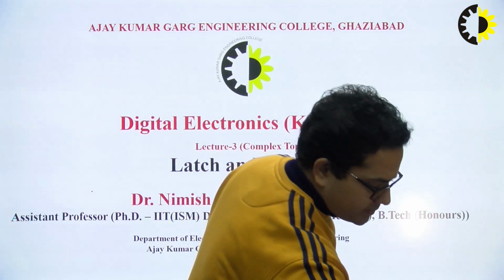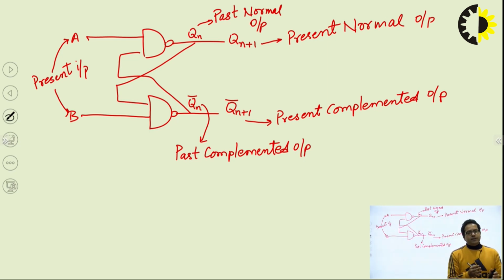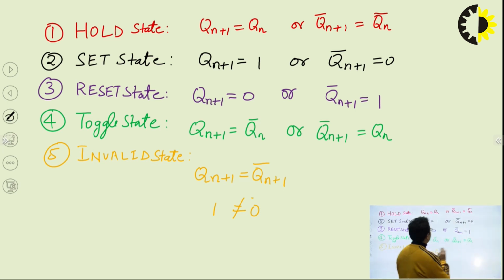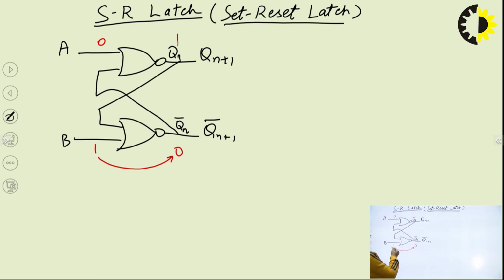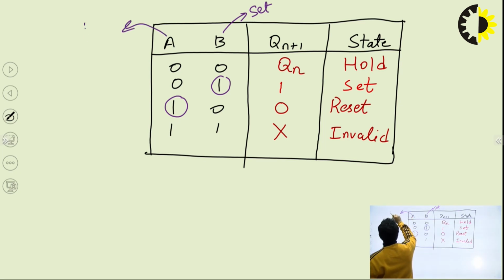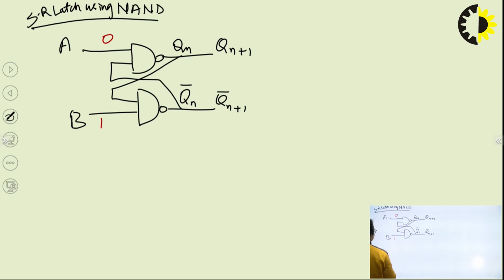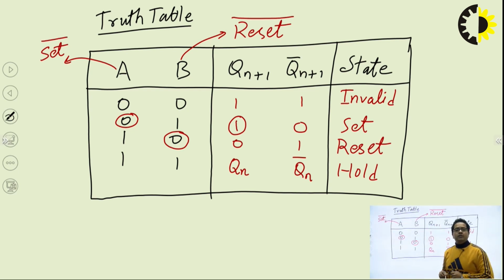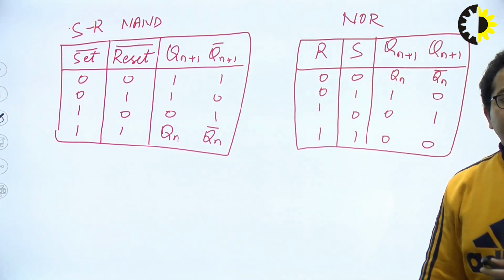''Latch'' Digital Electronics By Dr Nimish Kumar Srivastava, AKGEC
In this lecture I will cover basic of latches and how to differentiate between latches and flip flop.